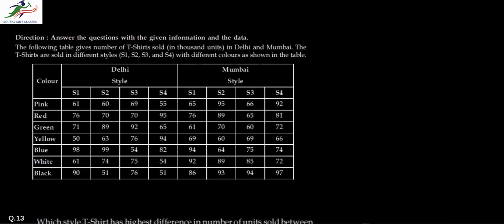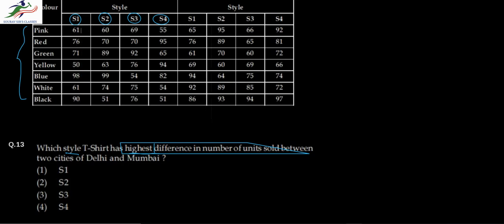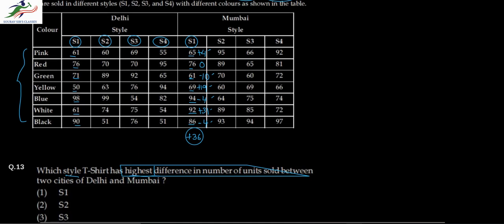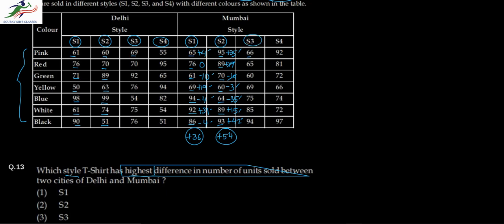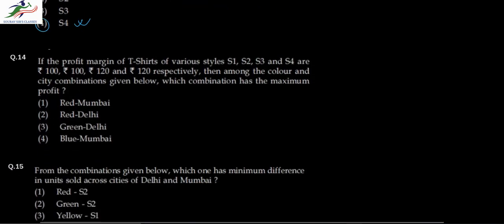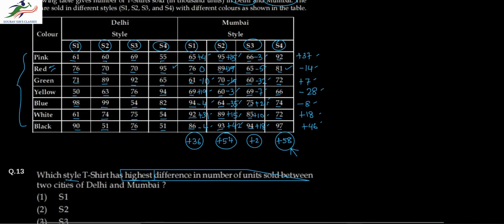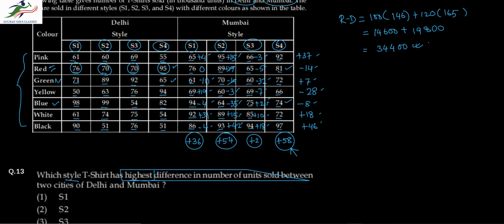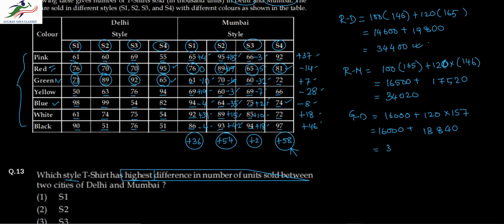IIFT 2019 DATA INTERPRETATION AND LOGICAL REASONING QUESTIONS WITH EXPLAINED ANSWERS AND EXAM TRICKS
# IIFT 2019 # DILR # New Pattern # MCQ # Solved Question Paper # Past Year Question Papers # MBA # Management Exams # Business Management.

GIVE US A CALL / WHATSAPP AT / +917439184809/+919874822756 VISIT OUR FOR COMPLETE LECTURES / STUDY MATERIALS /NOTES /GUIDANCE / PAST YEAR SOLVED +SAMPLE PAPERS /TRICKS /MCQ / SHORT CUT/ VIDEO LECTURES /LIVE + ONLINE CLASSES

The Indian Institute of Foreign Trade (IIFT) is an autonomous public business school established in 1963 by the Government of India (Ministry of Commerce and Industry) to help professionalize the country's foreign trade management and increase exports by developing human resources; generating, analysing and disseminating data; and conducting research. Its flagship program is the Master of Business Administration in International Business (MBA-IB).

IIFT was conferred the status of Deemed University in 2002. It conducts an autonomous entrance examination across various centers in India.

Data analysis is a process of inspecting, cleansing, transforming and modeling data with the goal of discovering useful information, informing conclusion and supporting decision-making. Data analysis has multiple facets and approaches, encompassing diverse techniques under a variety of names, and is used in different business, science, and social science domains. In today's business world, data analysis plays a role in making decisions more scientific and helping businesses operate more effectively.

Data mining is a particular data analysis technique that focuses on statistical modeling and knowledge discovery for predictive rather than purely descriptive purposes, while business intelligence covers data analysis that relies heavily on aggregation, focusing mainly on business information. In statistical applications, data analysis can be divided into descriptive statistics, exploratory data analysis (EDA), and confirmatory data analysis (CDA). EDA focuses on discovering new features in the data while CDA focuses on confirming or falsifying existing hypotheses. Predictive analytics focuses on application of statistical models for predictive forecasting or classification, while text analytics applies statistical, linguistic, and structural techniques to extract and classify information from textual sources, a species of unstructured data. All of the above are varieties of data analysis.

Two kinds of logical reasoning can be distinguished in addition to formal deduction: induction and abduction. Given a precondition or premise, a conclusion or logical consequence and a rule or material conditional that implies the conclusion given the precondition, one can explain the following.